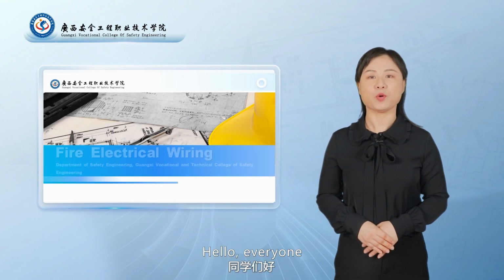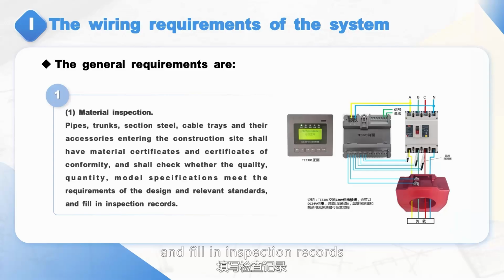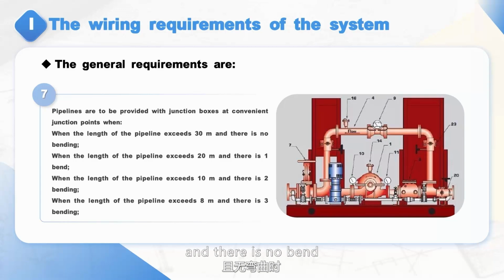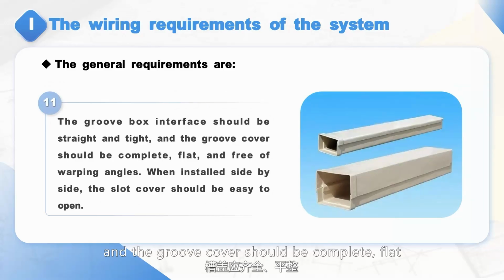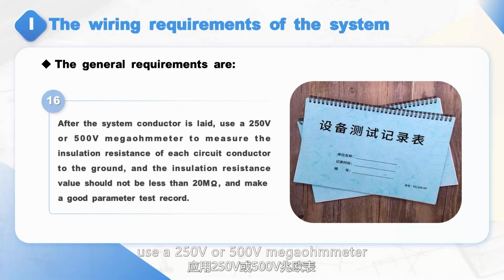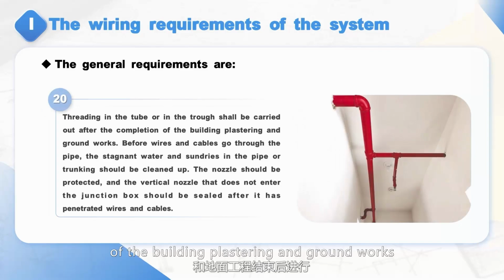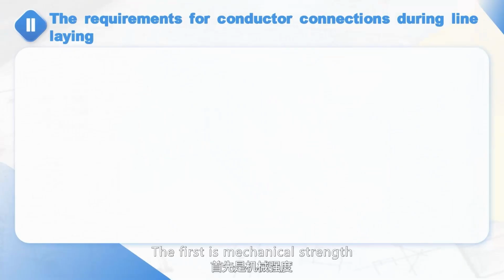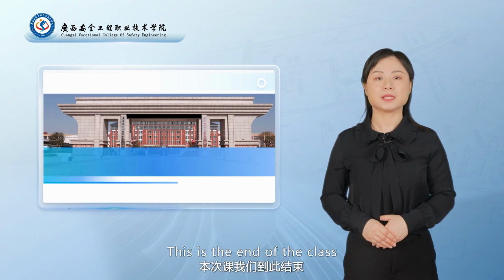2 6 Fire Electrical Wiring